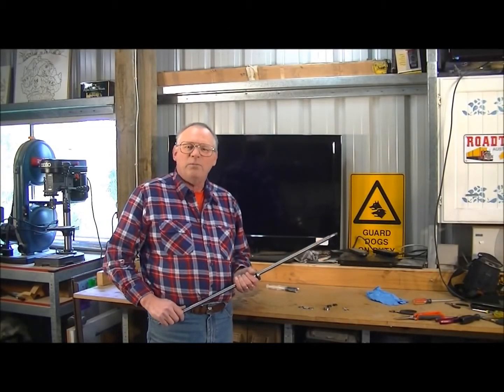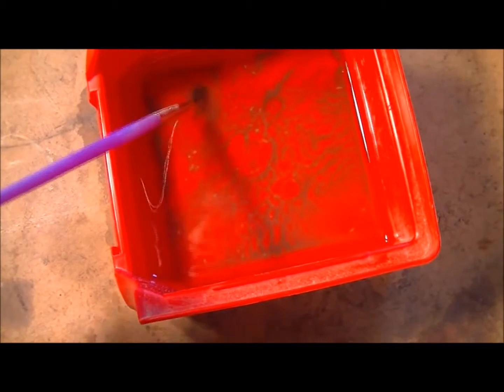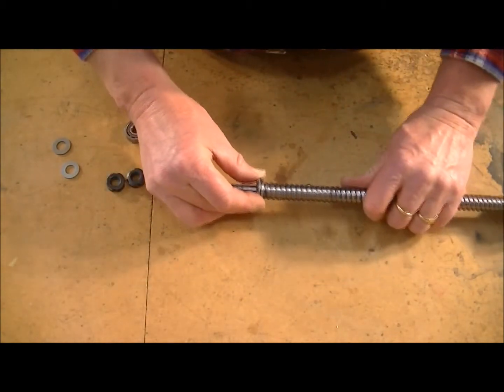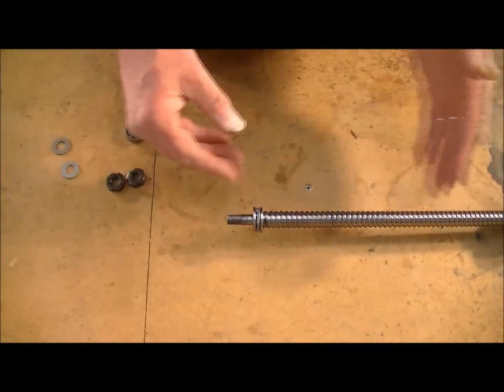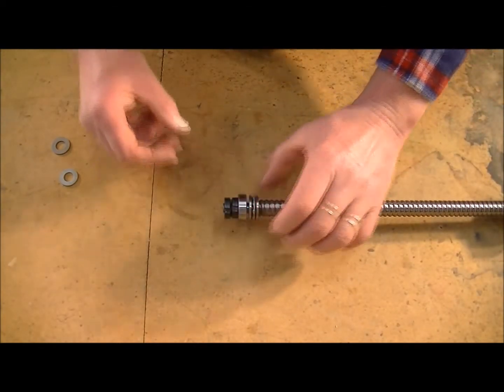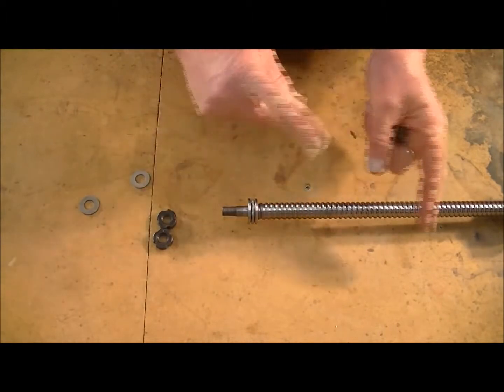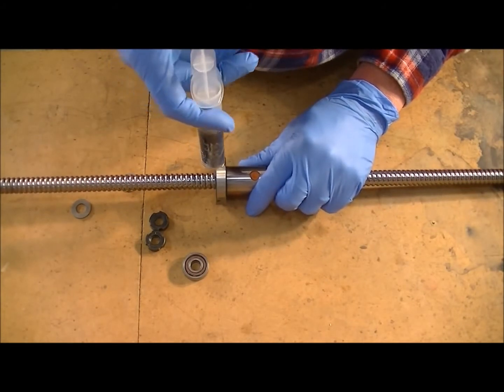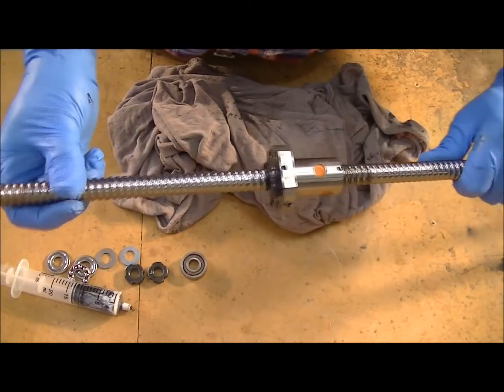CNC Router X axis rebuild and repair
In Roger’s workshop today the 6090 CNC Router X axis rebuild

Wood Lathes CNC's, Laser's and CAD/CAM tutorials